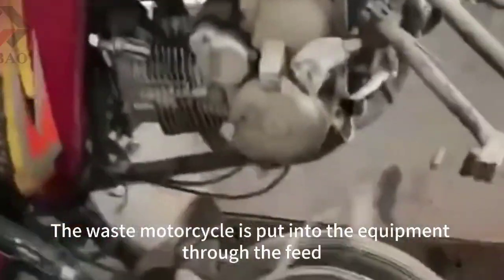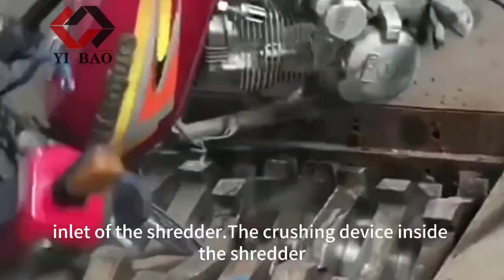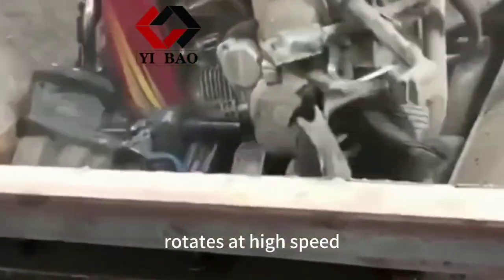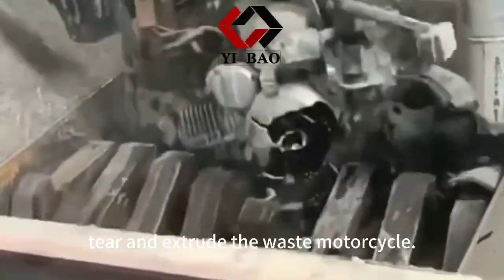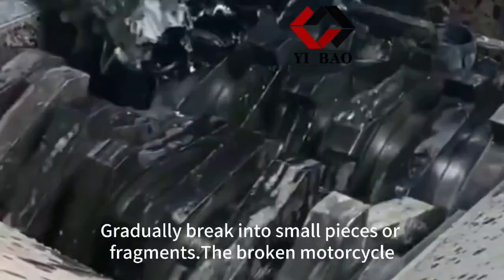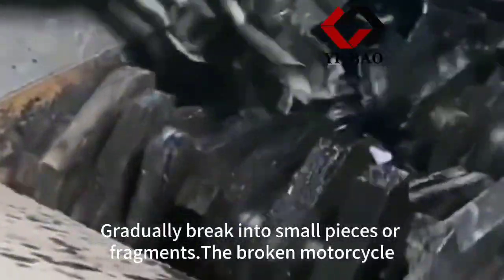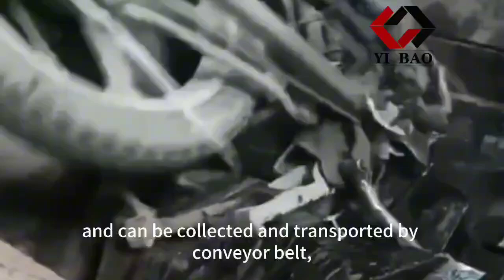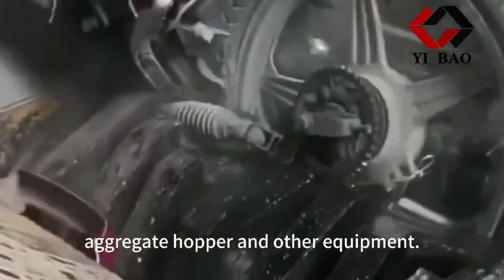Motorcycle shredder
Motorcycle shredder is a kind of mechanical equipment specially used for dealing with waste motorcycles and their parts. It can tear the motorcycle and its parts into small pieces or fragments for subsequent recovery, utilization or disposal.